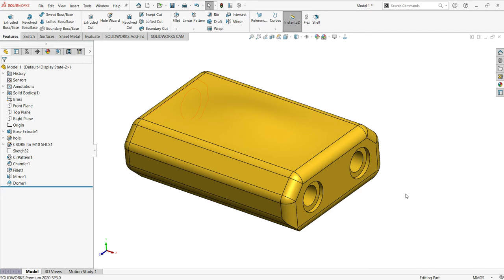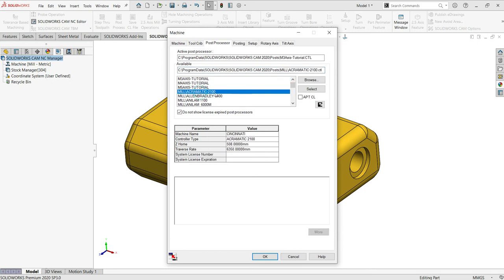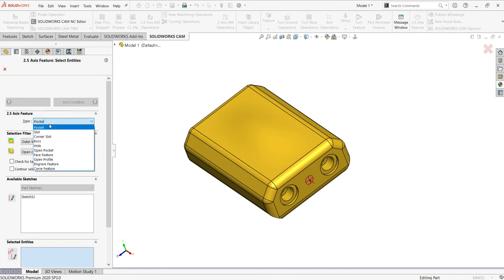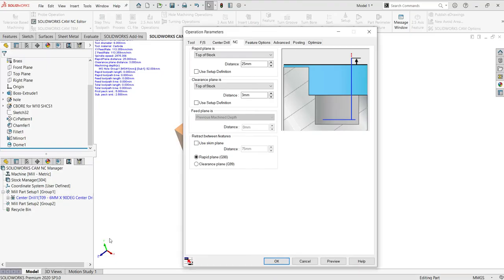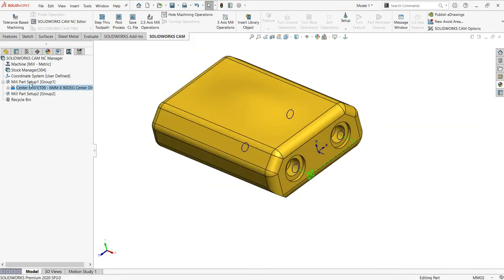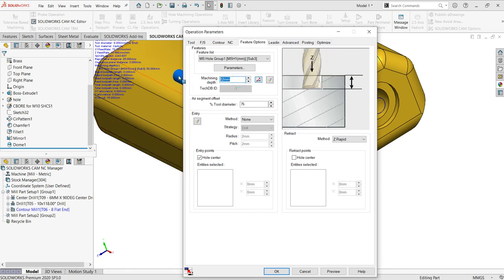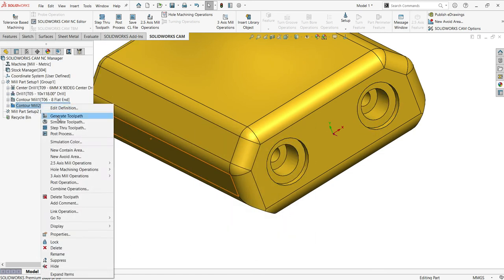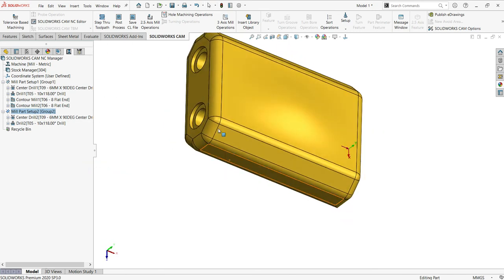SolidWorks Tutorial | SolidWorks CAM Tutorial | hole Drilling operations | Adding Holes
CATIA Tutorial | Parts | Airfoil Modelling (Catia V5)